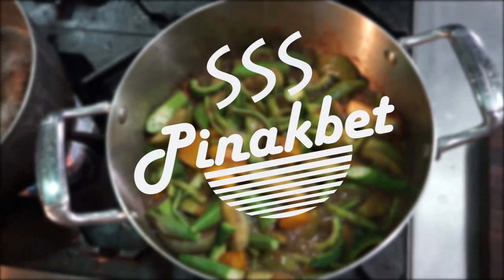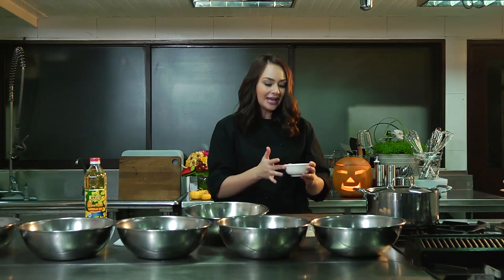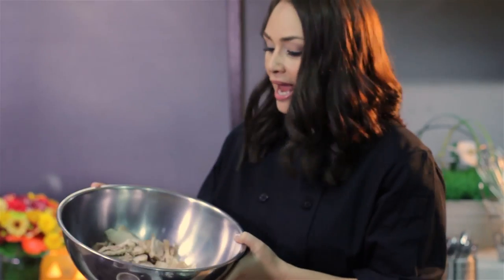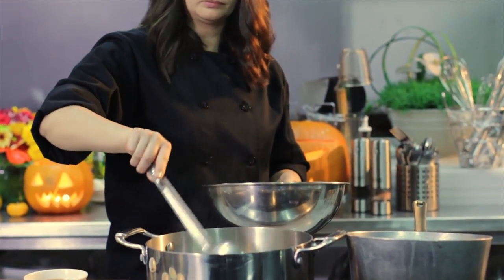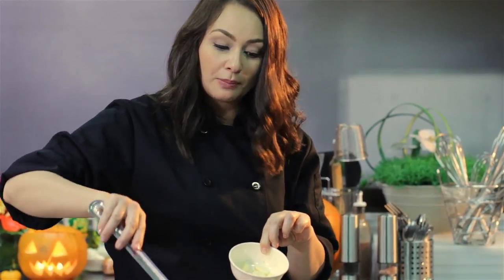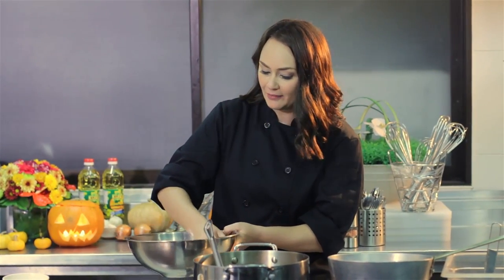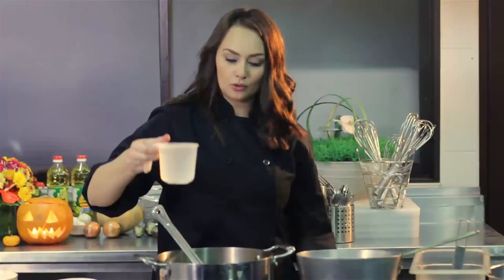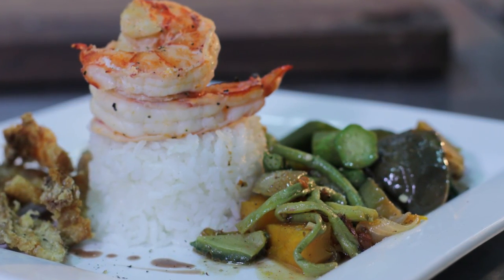Pinakbet with Crispy Pork & Shrimp brought to you by Jolly Heartmate® Canola Oil